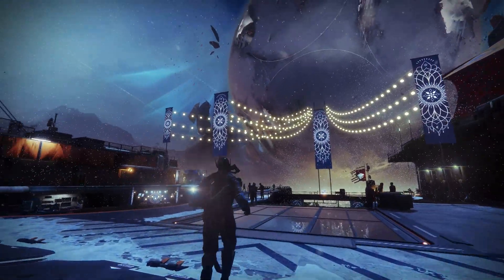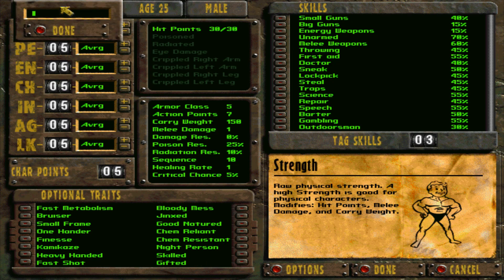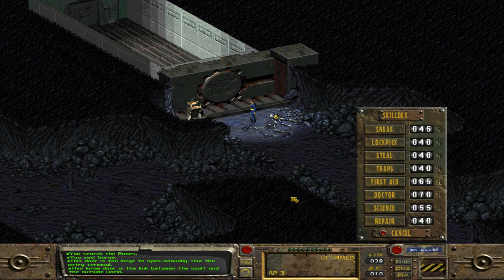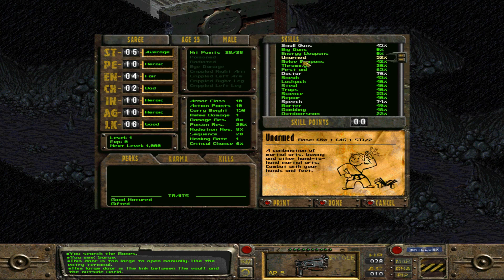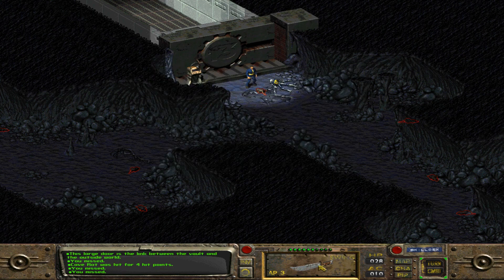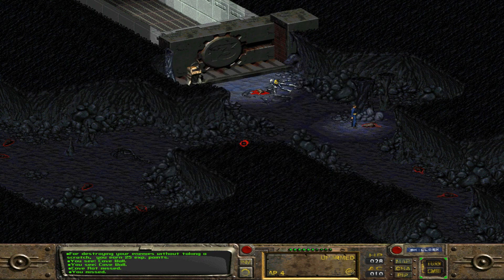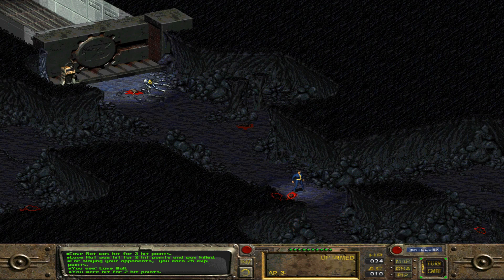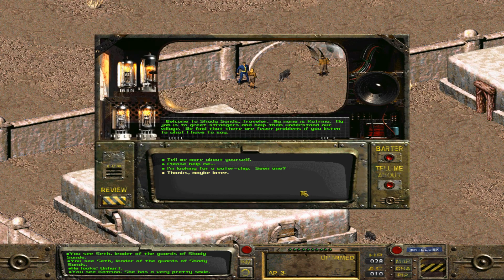The Ghost of Fallout Past - Fallout Gameplay